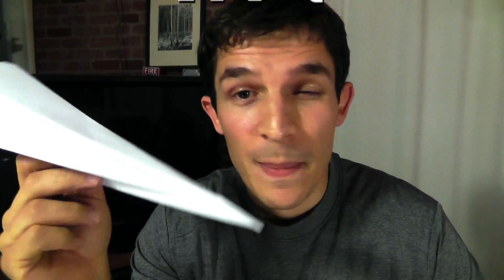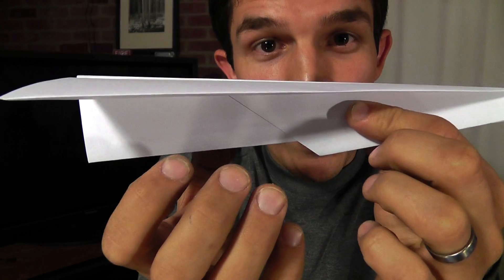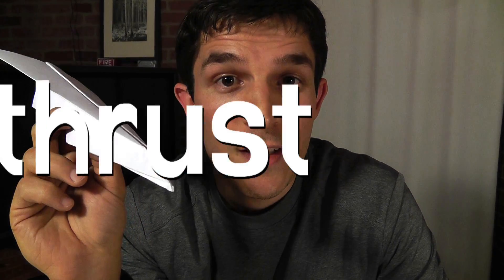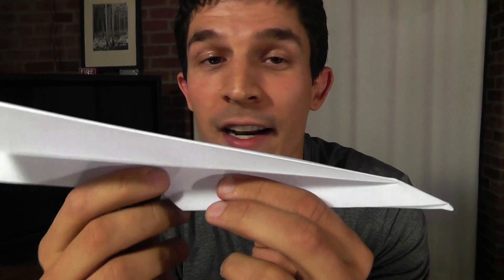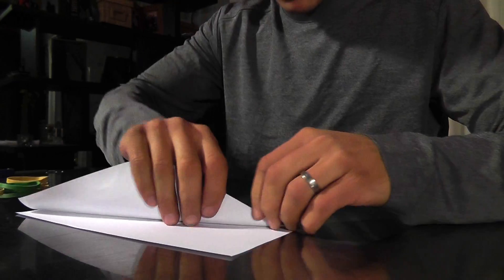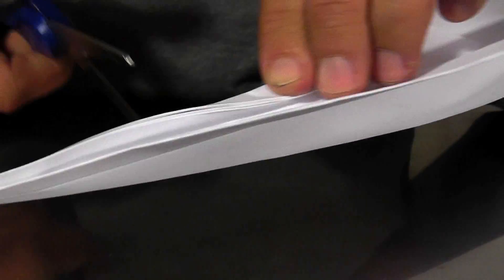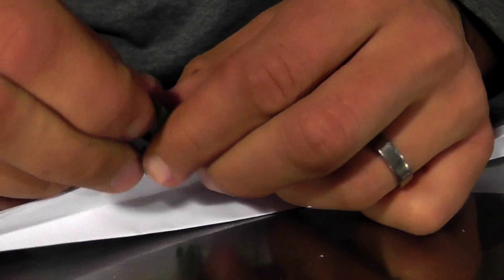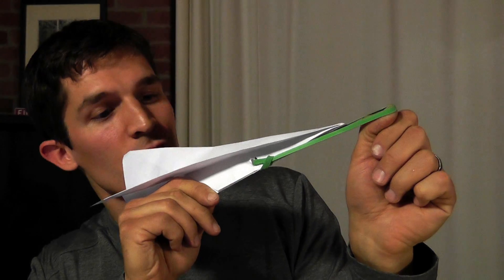Airplane Catapult: Q&A with Nate | Design Squad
How does an airplane lift off the ground?  Learn how planes use lift and thrust to fly, then make your own paper airplane catapult.